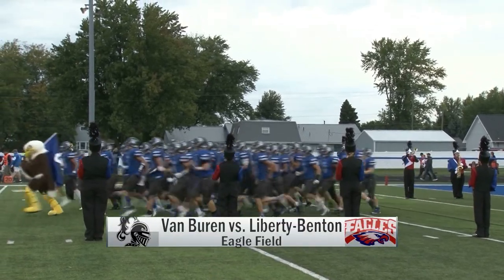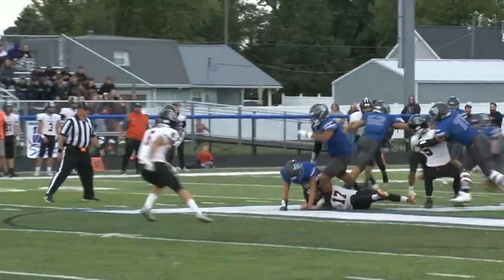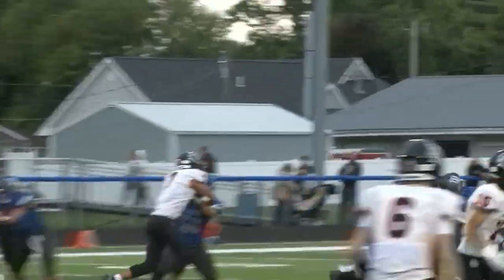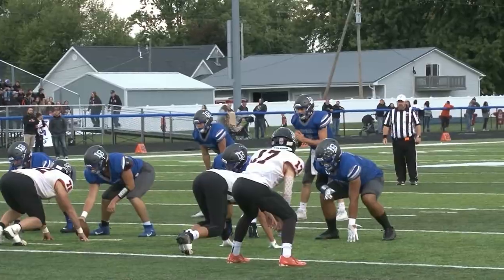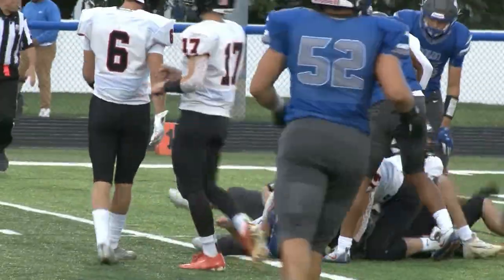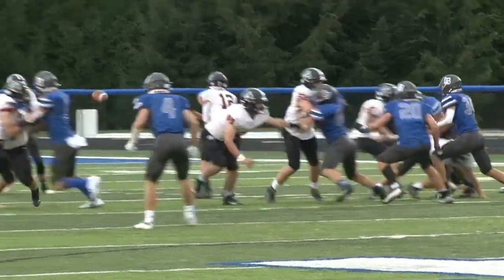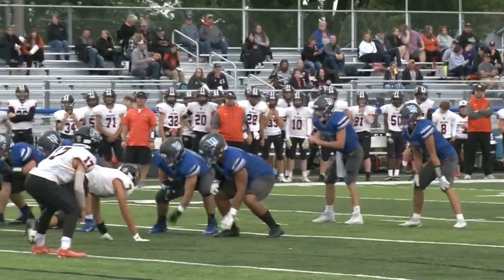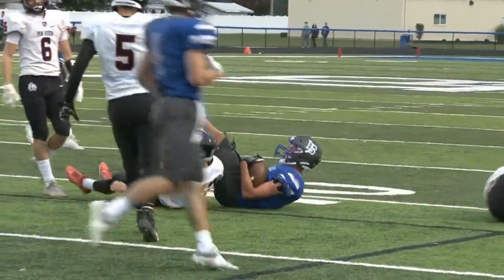Van Buren vs Liberty-Benton Football 9/23/2022